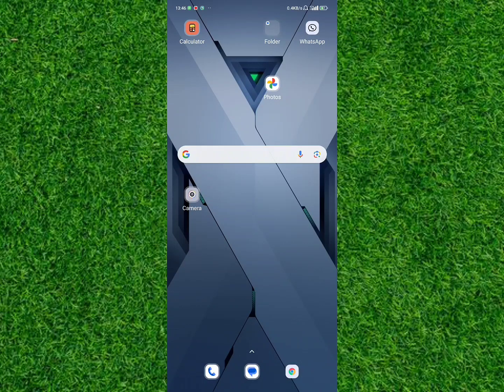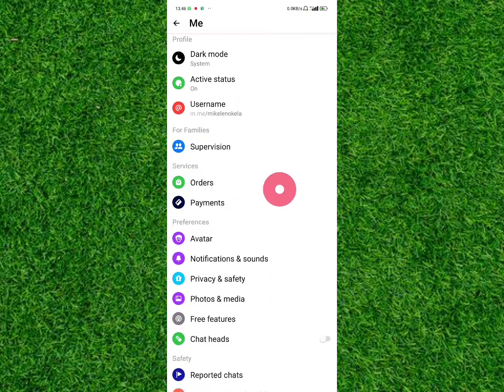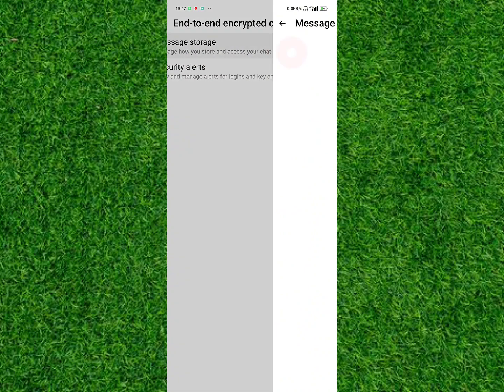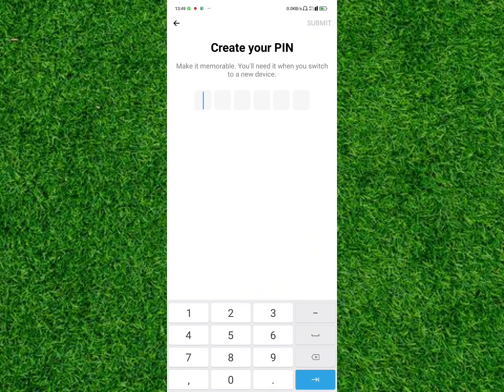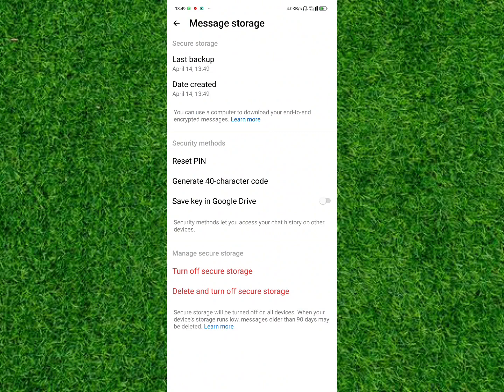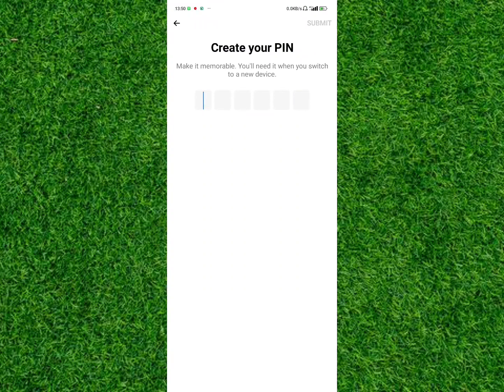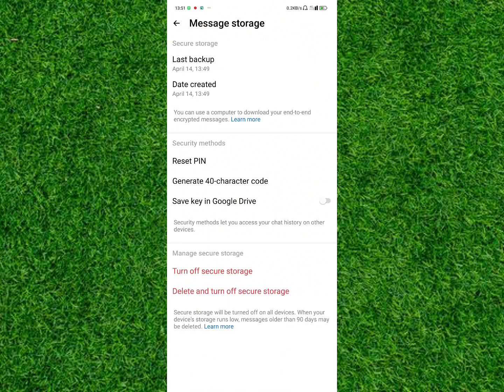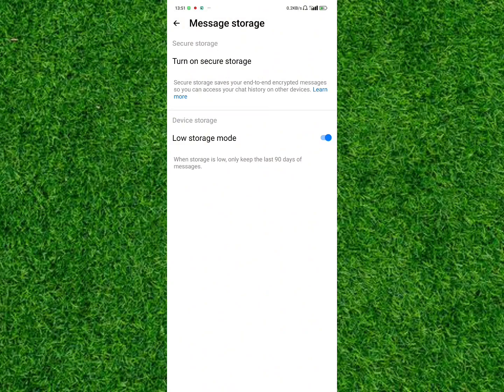How to Create PIN in Messenger - Reset End to End Encrypted Chat Pin Code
Welcome to our Messenger security guide! In this tutorial, "How to Create PIN in Messenger - Reset End to End Encrypted Chat Pin Code," we'll show you how to set up a PIN code for your Messenger chats, ensuring an extra layer of security for your conversations. Whether you're new to encrypted messaging or looking to enhance your privacy, this step-by-step guide has you covered.

Messenger PIN setup
End-to-end encryption in Messenger
Resetting chat PIN in Messenger

Join us as we explore Messenger's security features! Let's keep our chats safe and secure! 💬 Chat me On WhatsApp